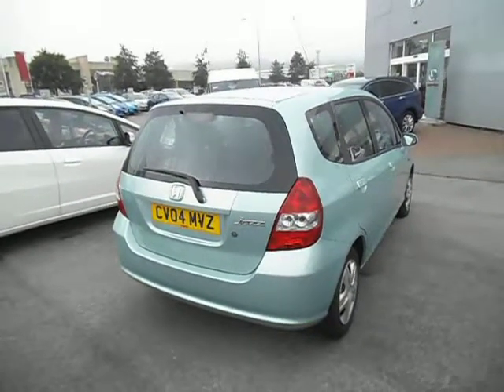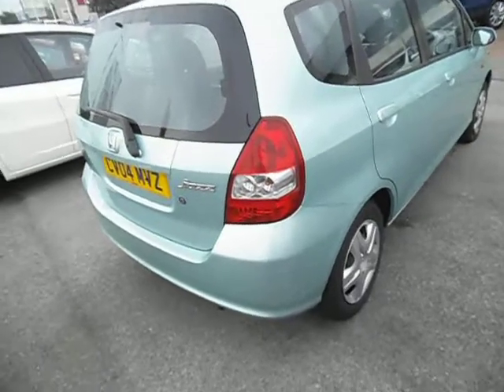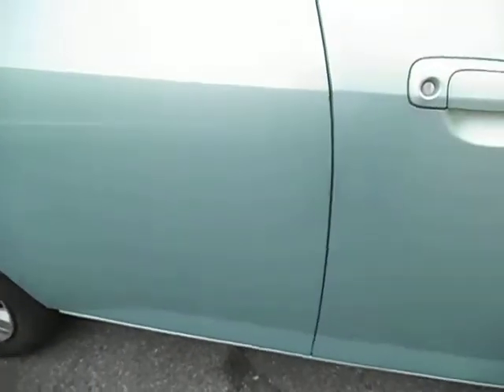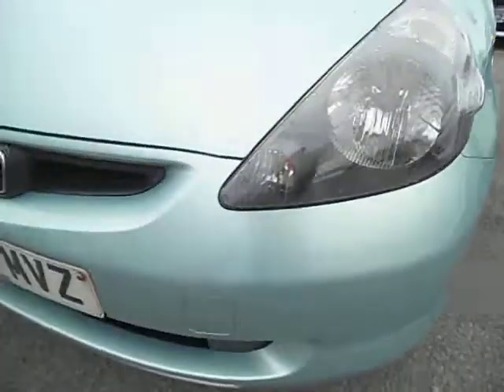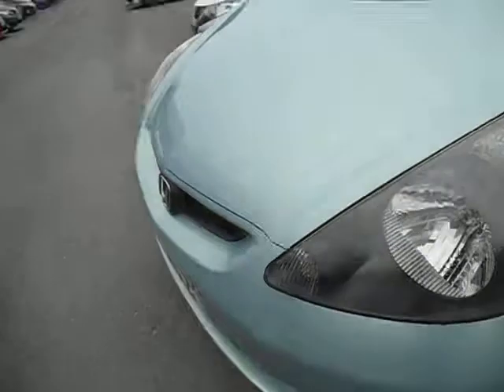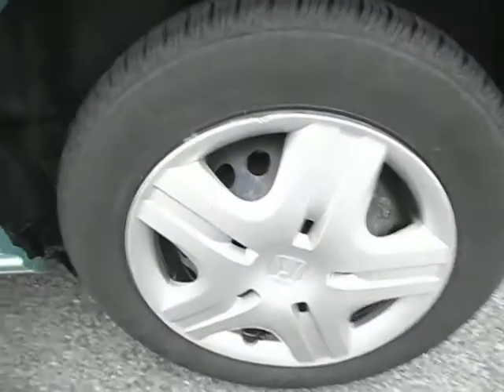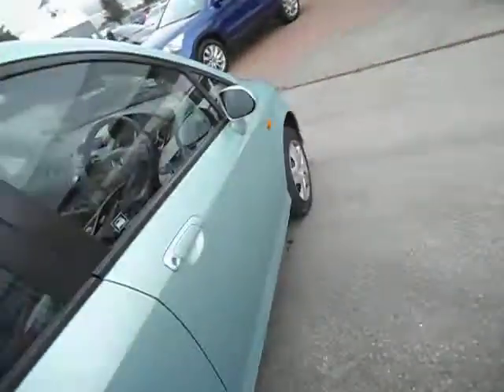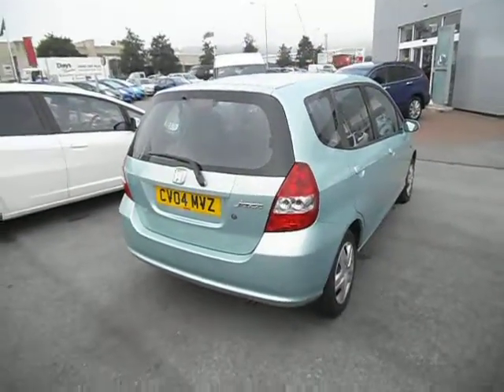www dealerpx com Honda Jazz 1 4 SE